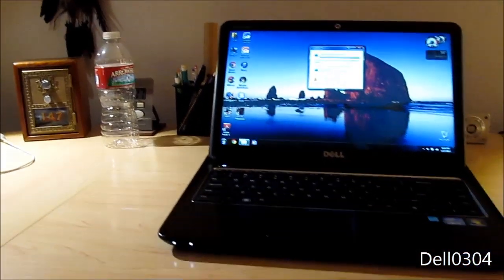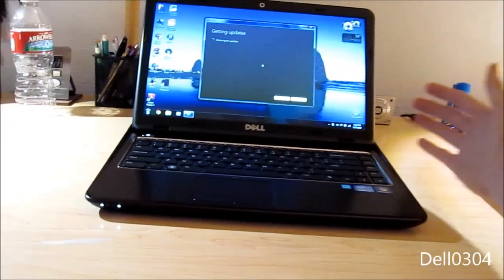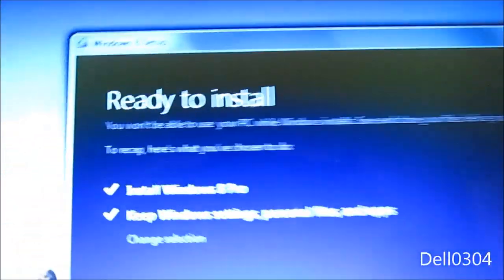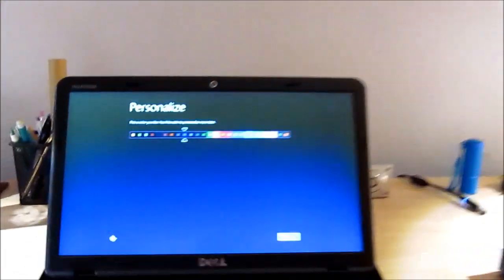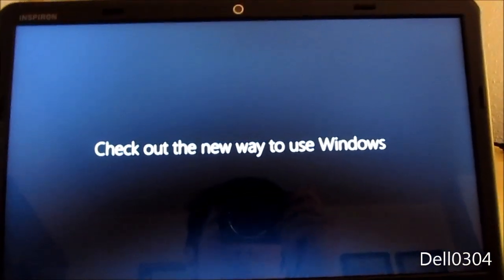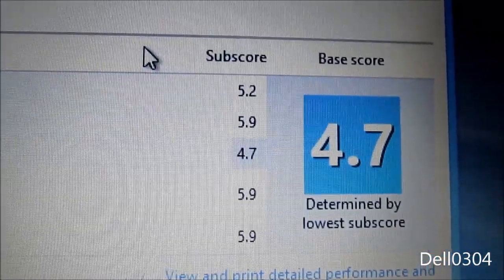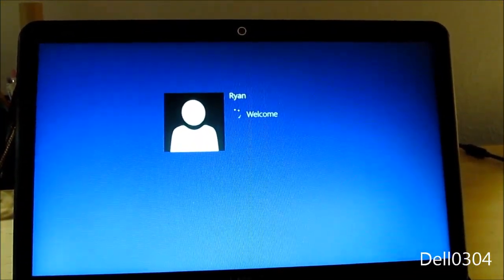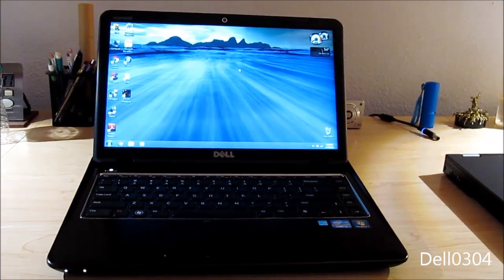Installing Windows 8 On The Dell Inspiron 14z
So I've been using Windows 8 on my dad's laptop, and while I am not ready to take it on as a main OS (Windows 7 is the bomb), I'll happily install it on my wonderful laptop. So far, I like it. No Aero doesn't bother me as much as I thought it would, and the the Start Menu problem was fixed with Start8.

I LOVE the Ribbon in Explorer, the new Task Manager, the new file transfer dialog, and the new sounds.